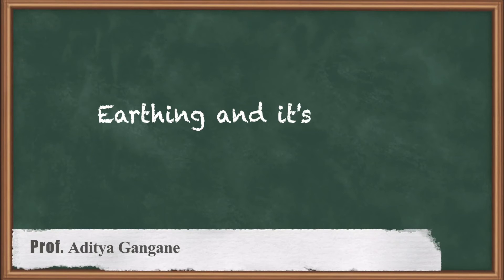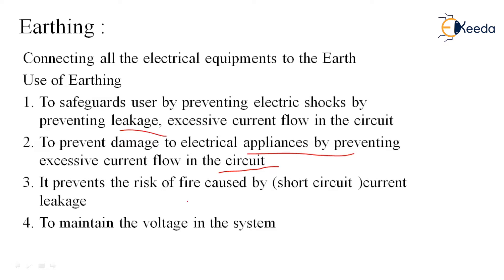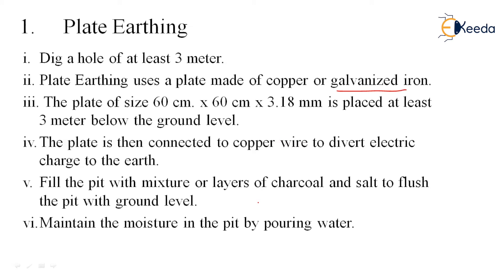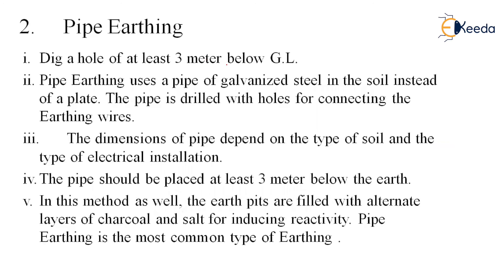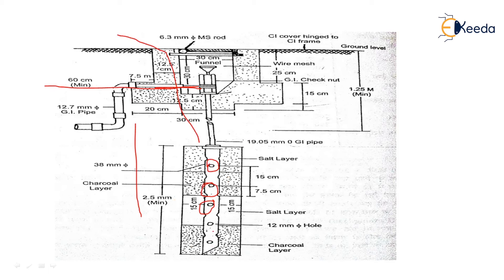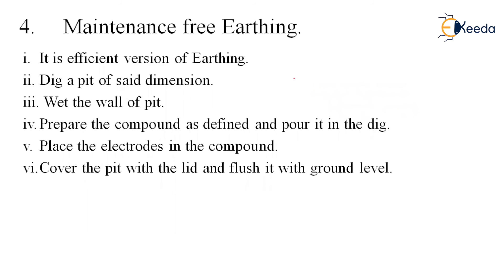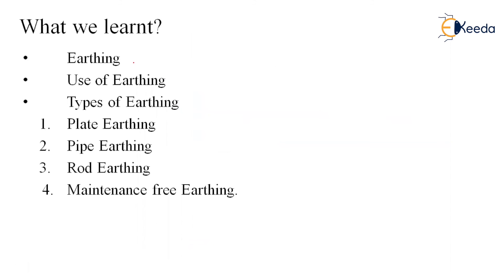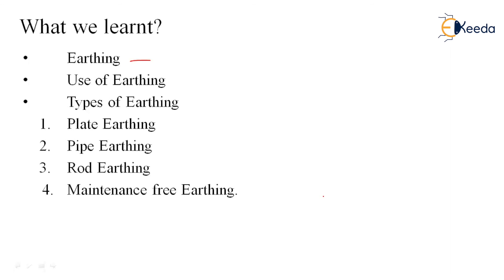Earthing and Its Types - Electrical Systems and Illumination Design - Building Services and Repairs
Subject -  Building Services and Repairs

Video Name - Earthing and Its Types

Chapter - Electrical systems and Illumination Design in Buildings

Faculty - Prof. Aditya Gangane

Access the Complete Playlist of Subject Building Services and Repairs -

Happy Learning